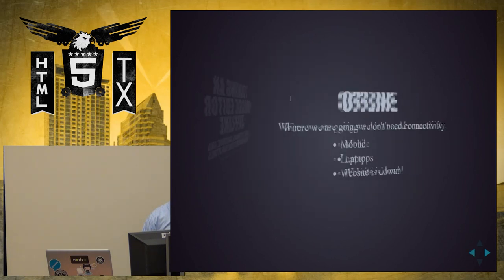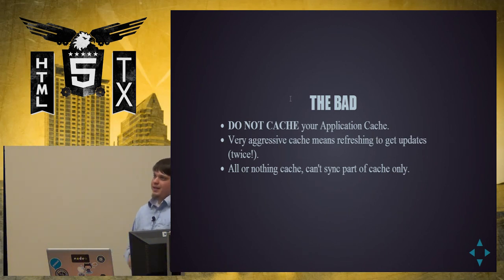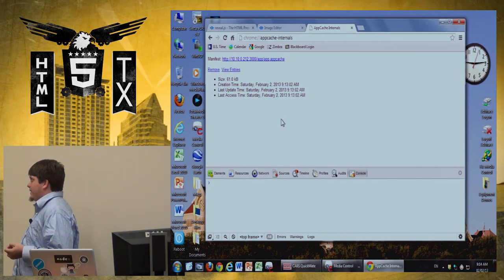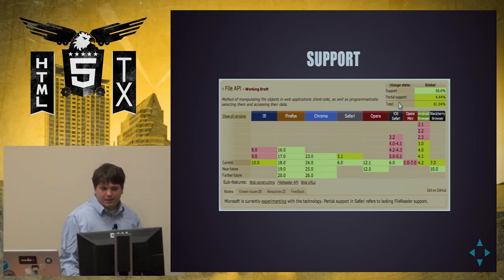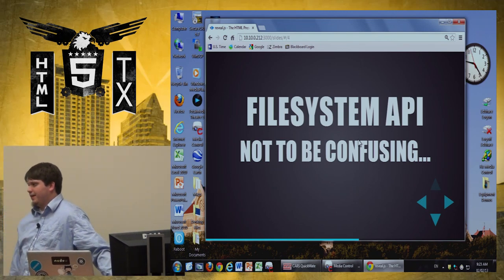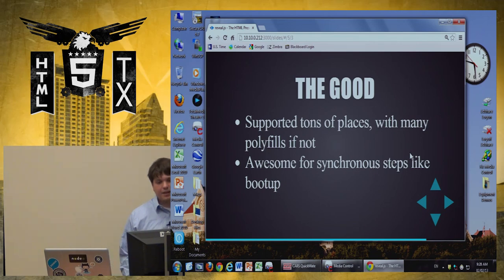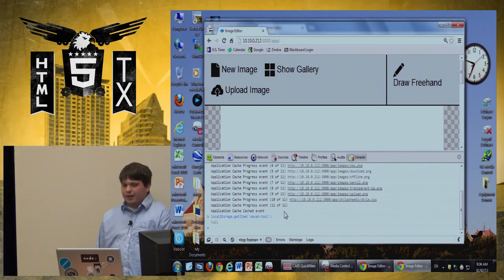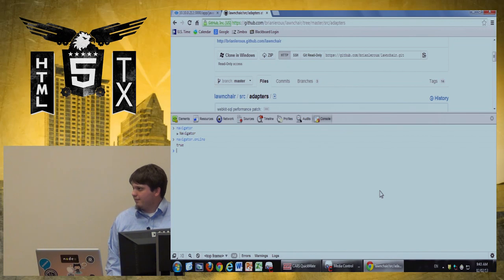HTML 5.tx 2013 - Taking an Image Editor Offline by Bradley Meck